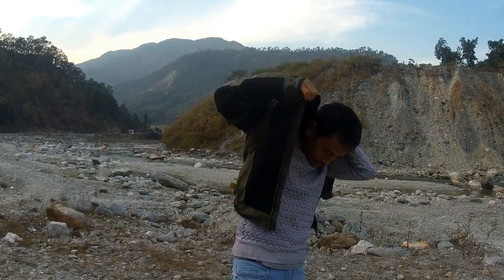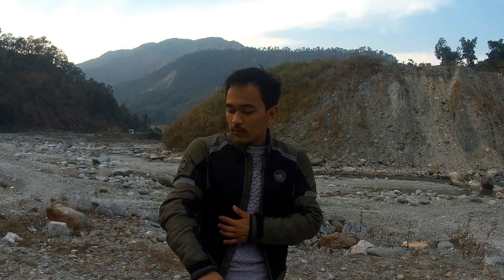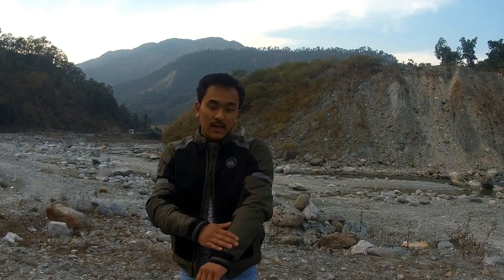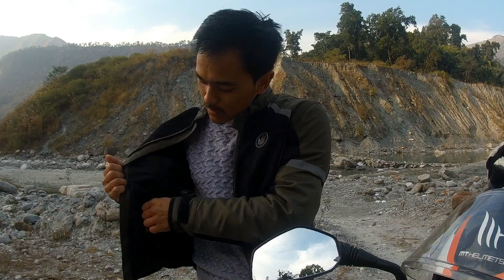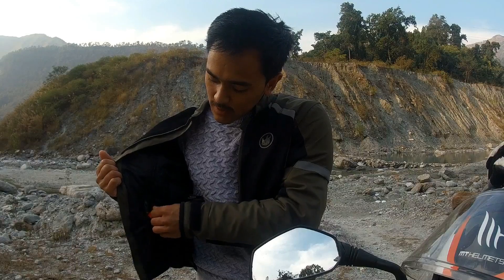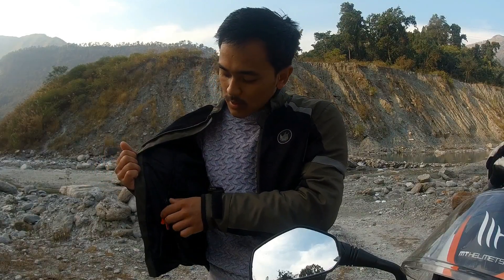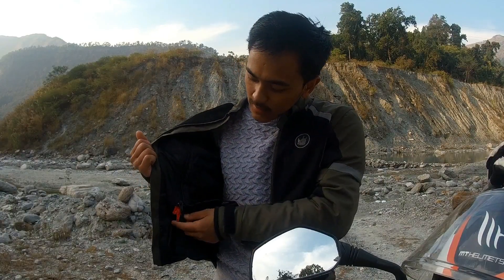A riding jacket for your daily commute or long ride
Hello friends..
Your support my dedication..

Helmet                 :Axor A008 /MT Stinger Spike
Riding Glove        :ADX
Riding Jacket      :Rynox Urban Jacket
Tankbag               :rynox navigator v3.0
Camera                :SJCAM 7 Star wifi
Editing Software :Wondershare Filmora